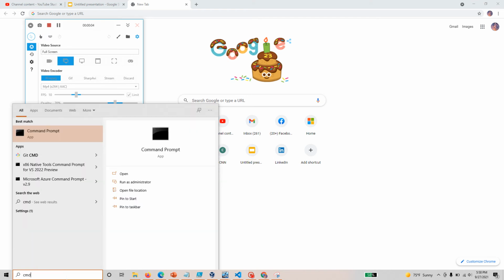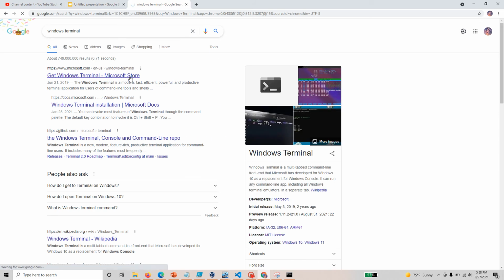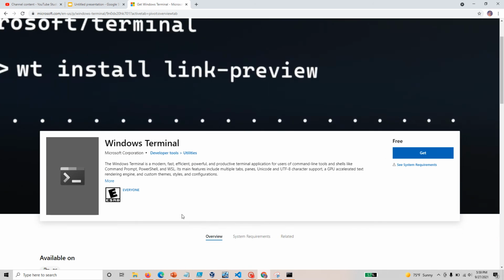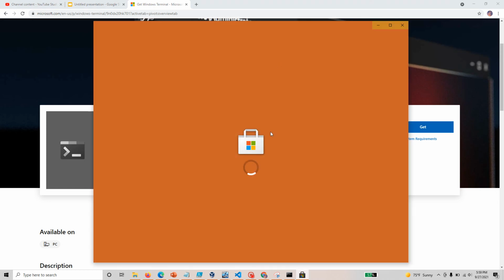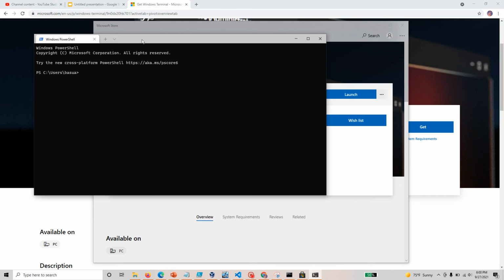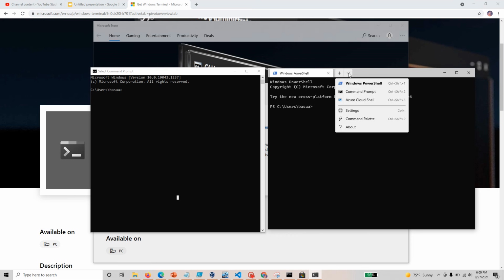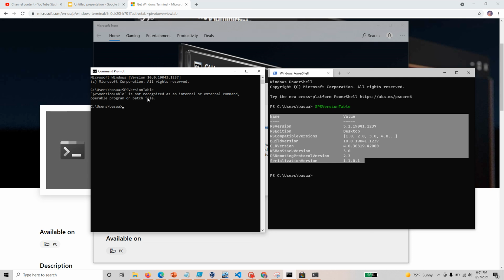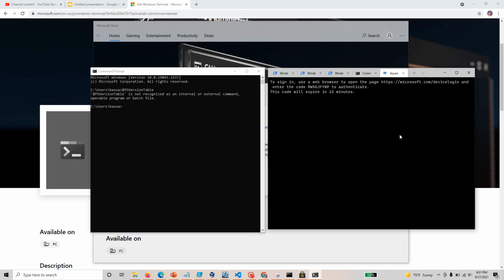Install the Windows Terminal (CMD 2.0?) - supports PowerShell, CMD, Azure Cloud Shell and more!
How to Install the Windows Terminal (CMD 2.0?) - supports PowerShell, CMD, Azure Cloud Shell and more!